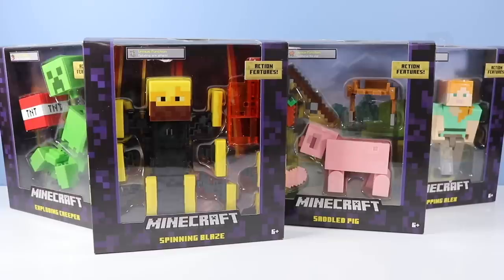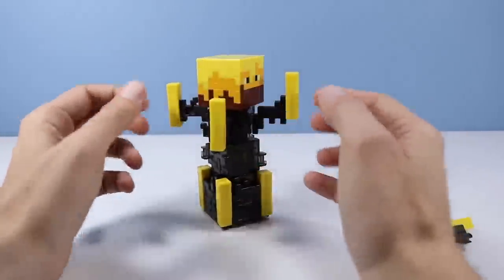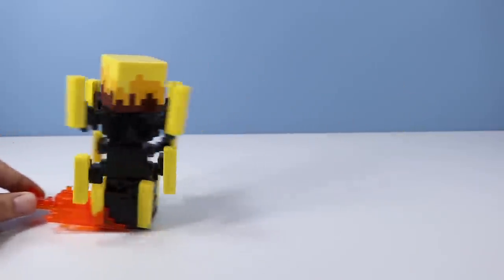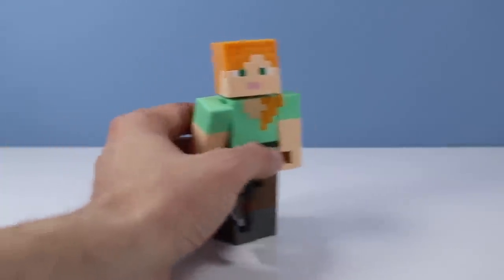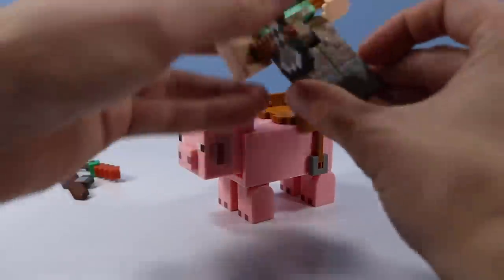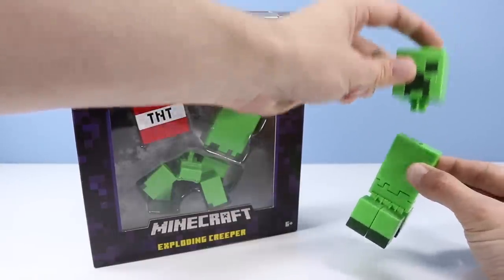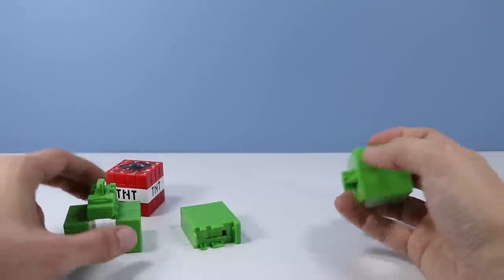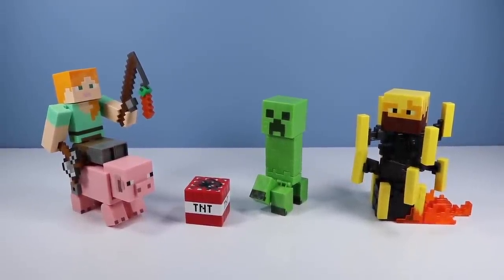Minecraft Survival Mode Toys Spinning Blaze & Saddled Pig Mattel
Minecraft Survival Mode toys featuring Spinning Blaze, Saddled Pig, Chopping Alex, and Exploding Creeper from Mattel! Squirrel Stampede toy reviews these epic action figures with all attention on that important Pork Chop accessory! Available Spring 2017.

Found USA retail, Toys R Us, Target, Walmart $12 each.

Spider Juice